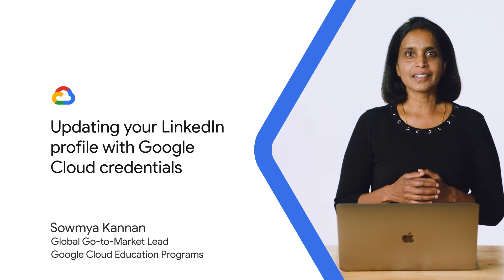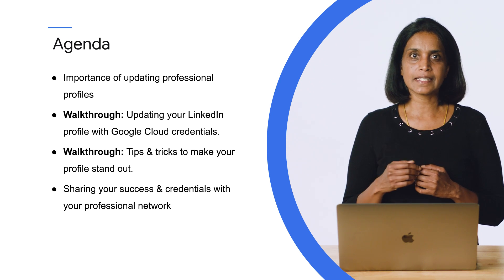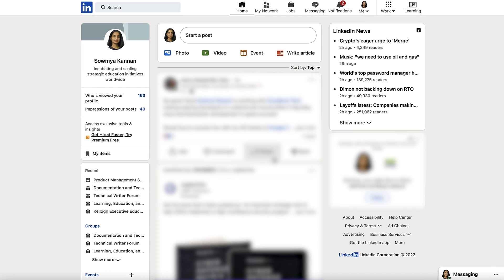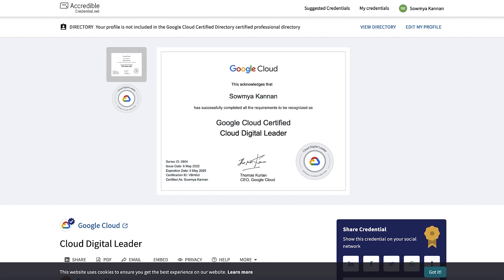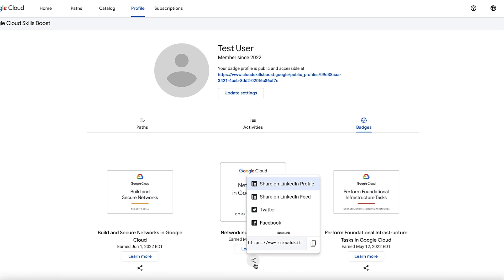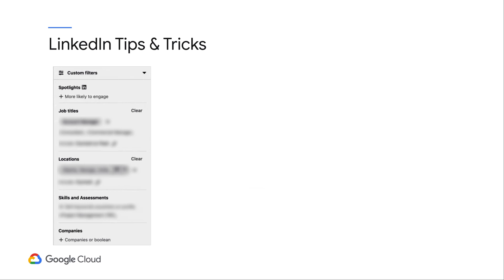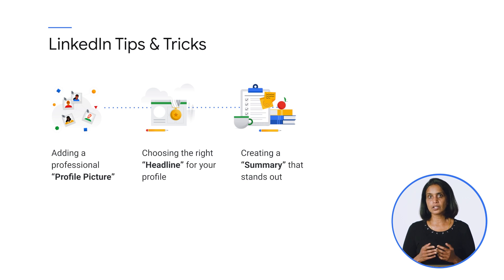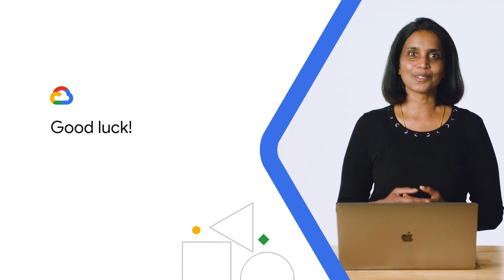Updating your LinkedIn profile with Google Cloud credentials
Looking to update your professional profiles with your Google Cloud Credentials? Watch Sowmya as she covers how to add your credentials to your LinkedIn profile in a way that it becomes more discoverable when potential employers are looking to hire cloud talent. The video also covers some really important tips on how you can make your profile stand out from the crowd.